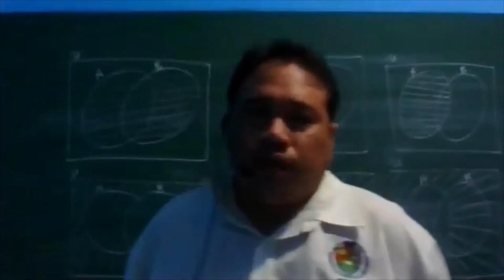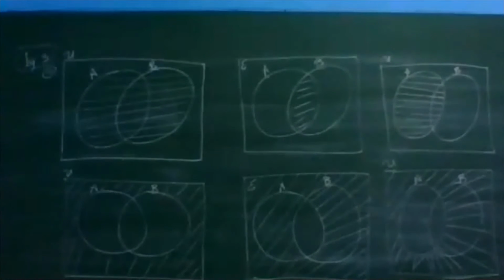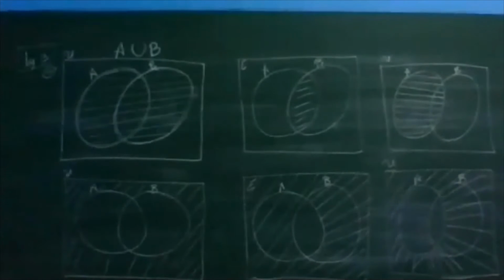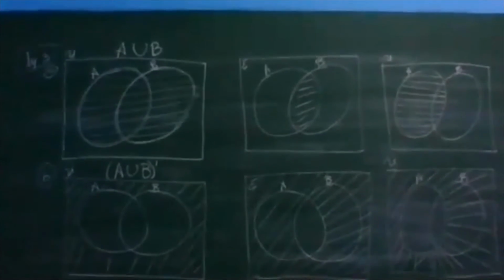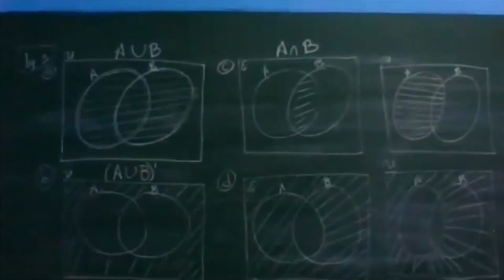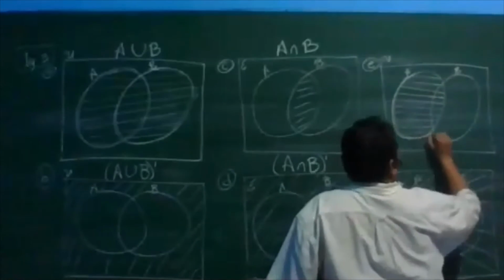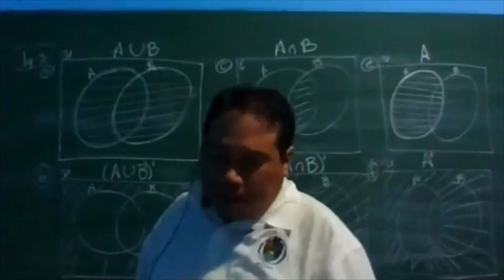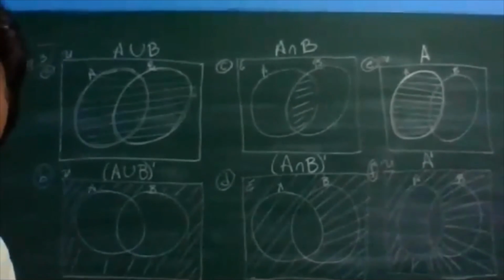Venn Diagram Part 3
This show is the final part of the Venn Diagram series that show how to name the different shaded section of a Venn Diagram.